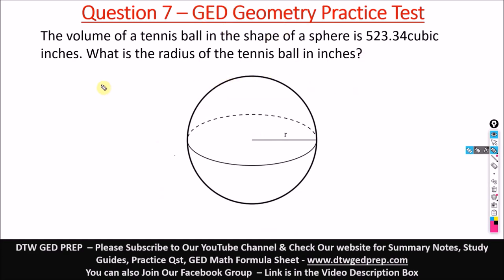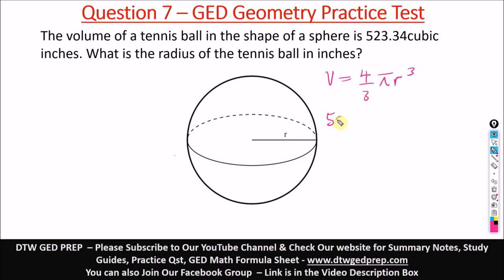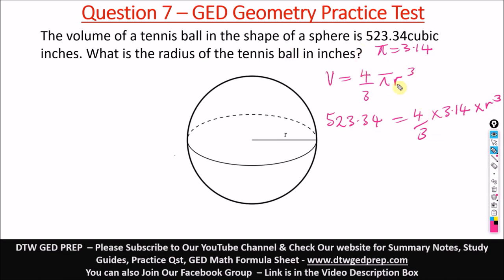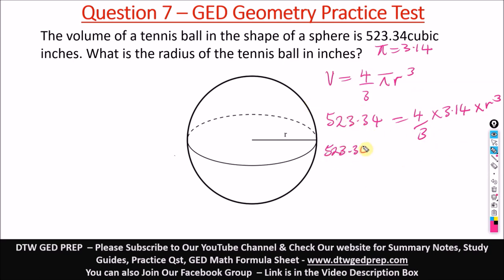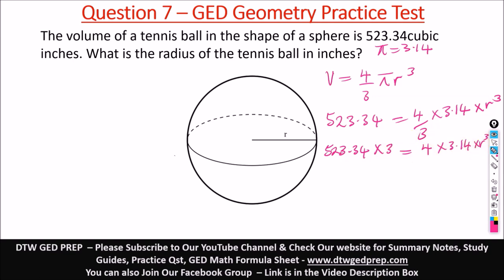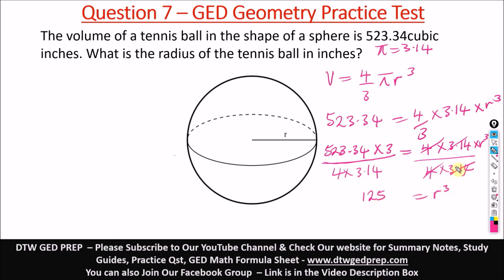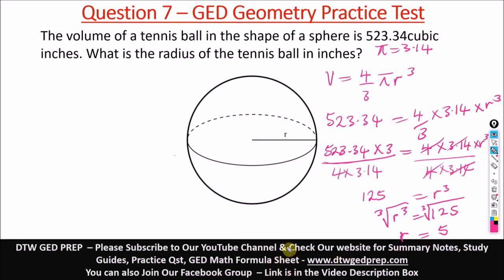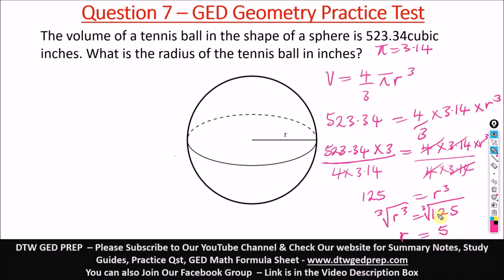How to find the Radius of a Sphere